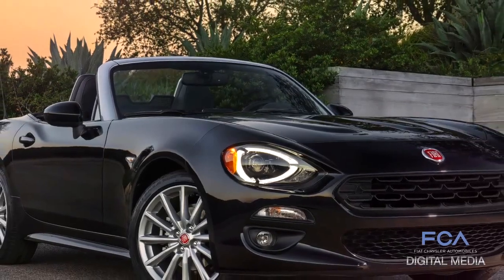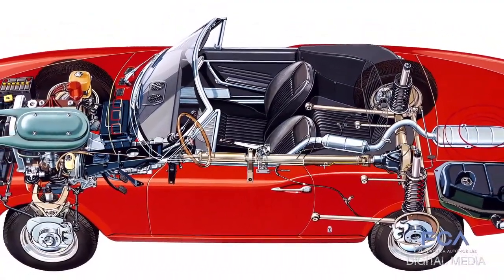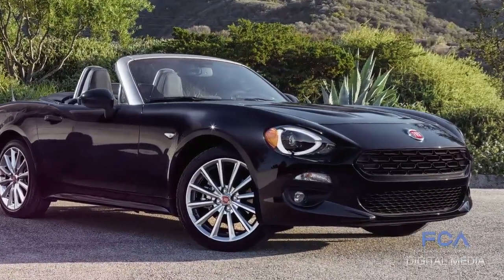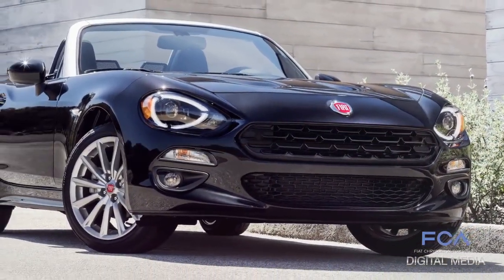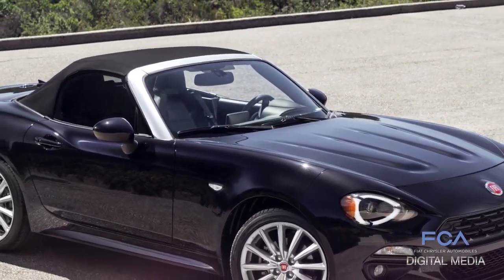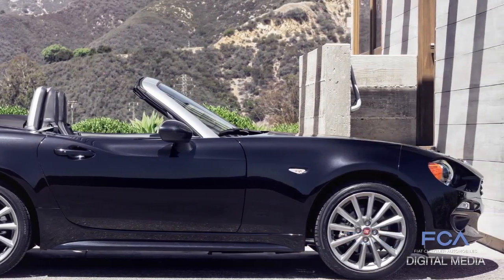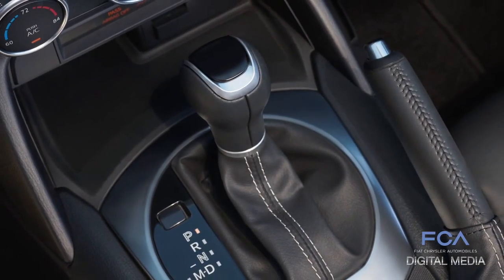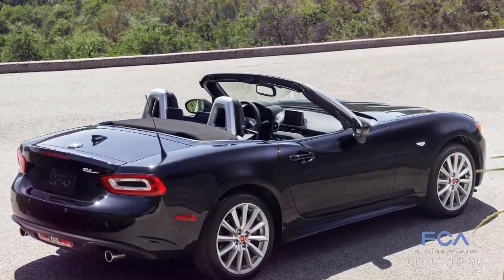2017 Fiat 124 Spider Engineering Feature with Enrico Genchi | AutoMotoTV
2017 Fiat 124 Spider Engineering Feature with Enrico Genchi | AutoMotoTV